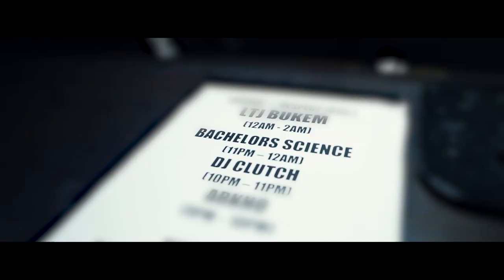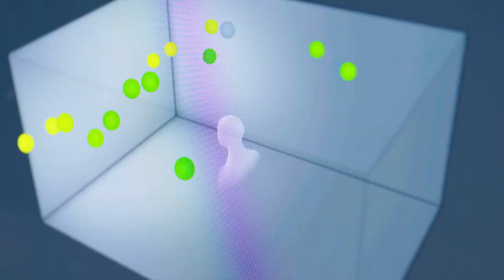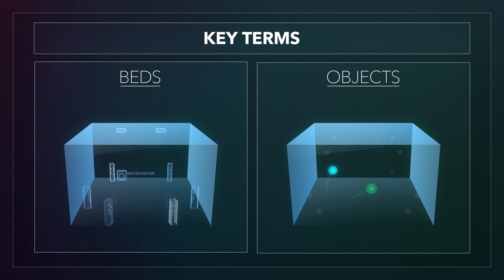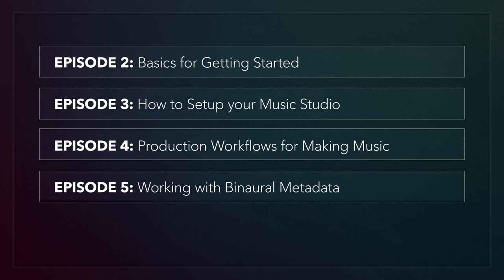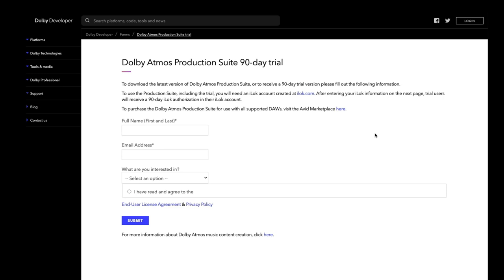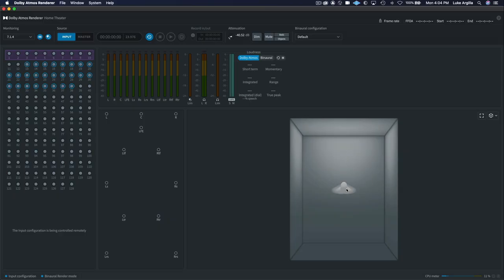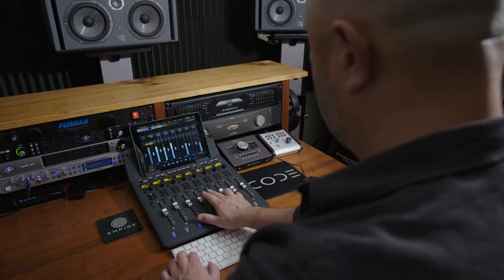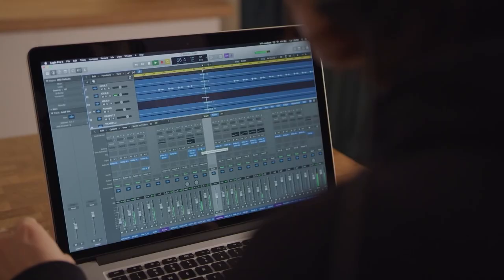Dolby Atmos Music Creation 101: Getting Started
In this tutorial, we'll cover the basics for creating Dolby Atmos Music, including setting up your DAW, using the Dolby Atmos Music Panner plugin, configuring your studio, and best practices for preserving your creative intent during playback.

About The Dolby Institute
The Dolby Institute was created to educate, inspire, and empower the next generation of content creators. Through educational programs, strategic partnerships, and direct artist support, we help creatives think critically and creatively about sound and image, unlocking the power of technology to help tell their stories.